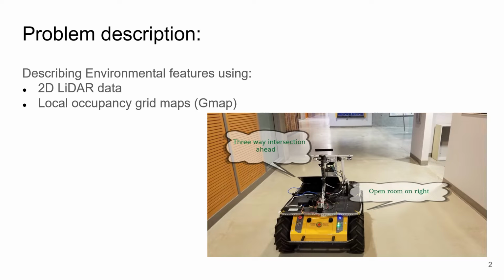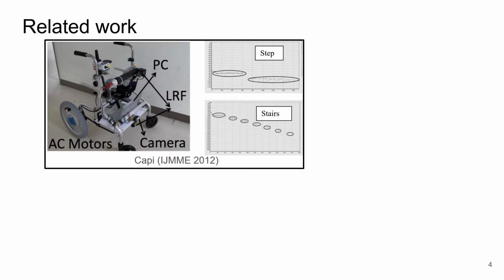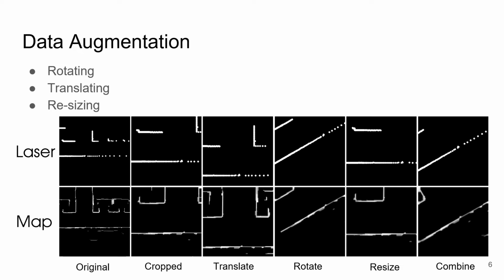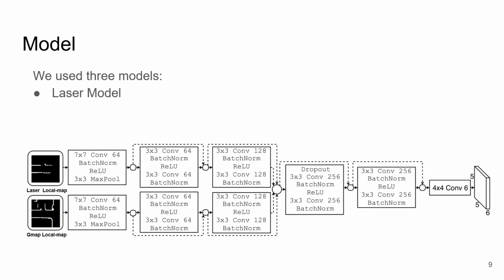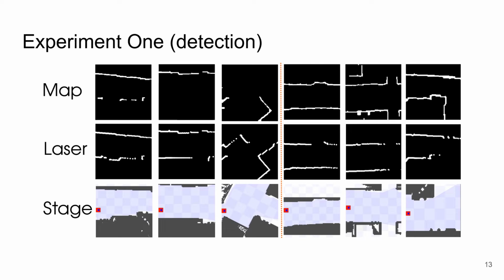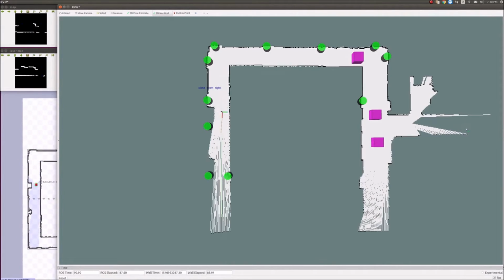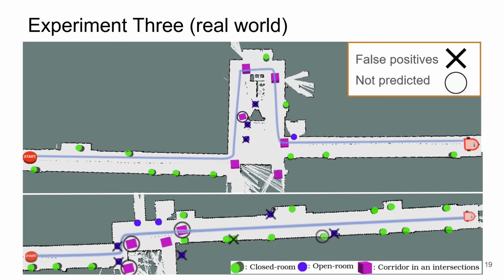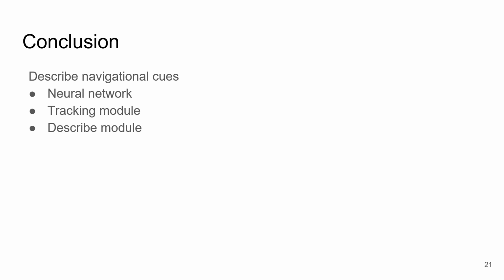Payam Nikdel paper 10